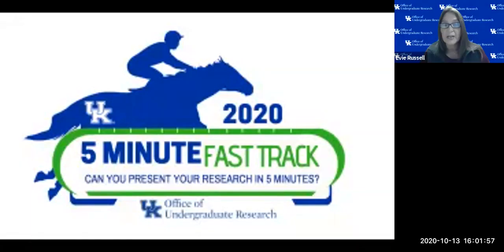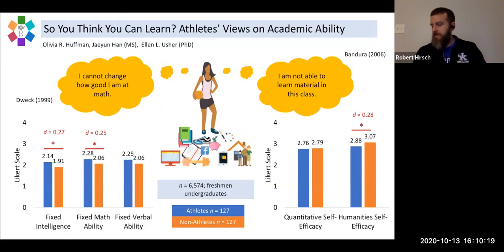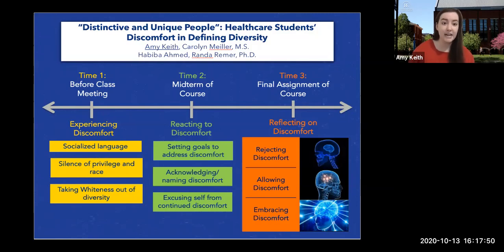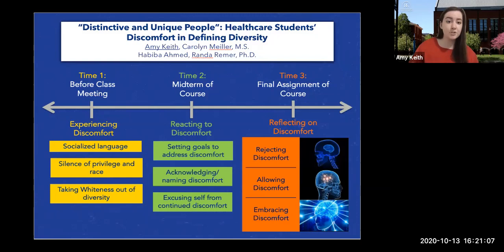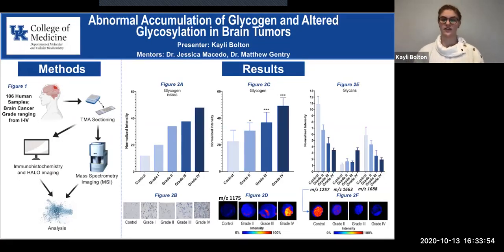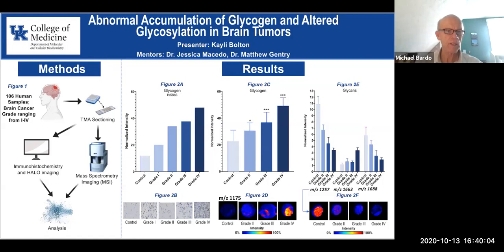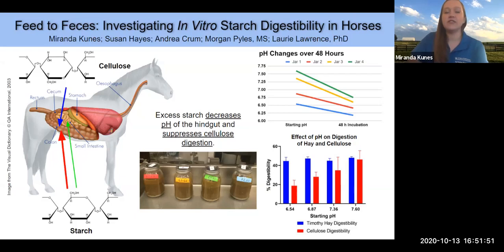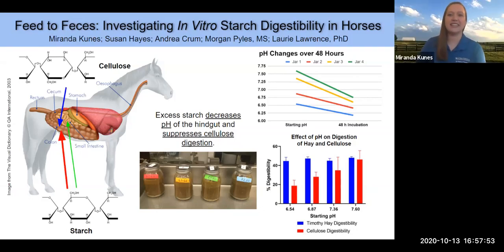2020 5-Minute Fast Track Research Competition - Preliminary Round 1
The 5-Minute Fast Track Research Competition is an academic competition that cultivates undergraduate students’ presentation and research communication skills and challenges them to describe their research within five minutes.